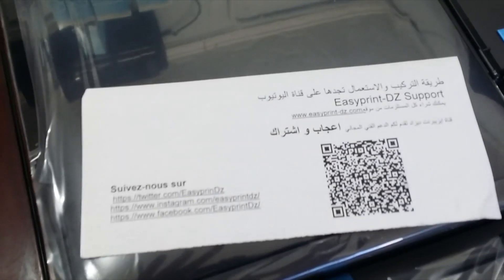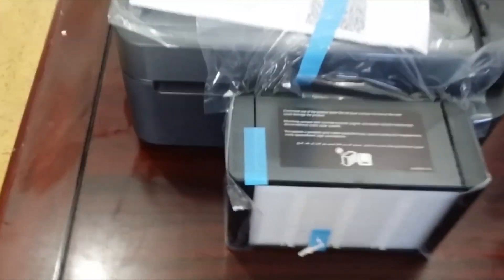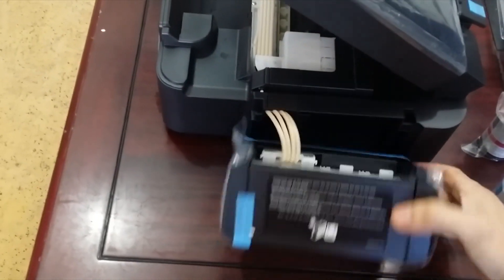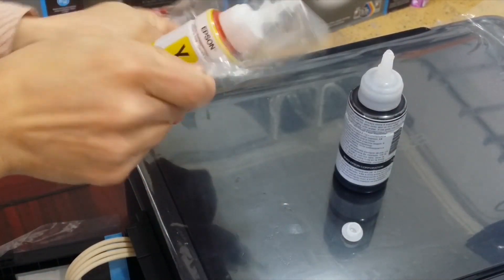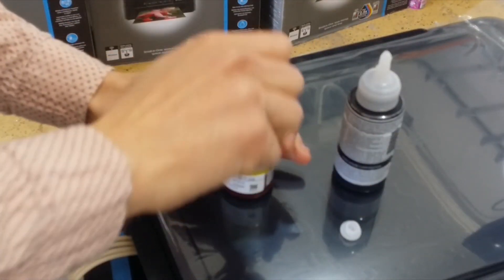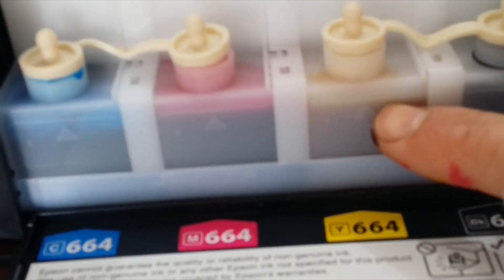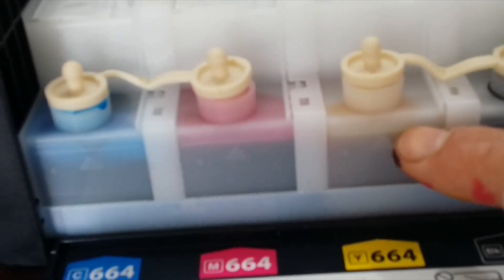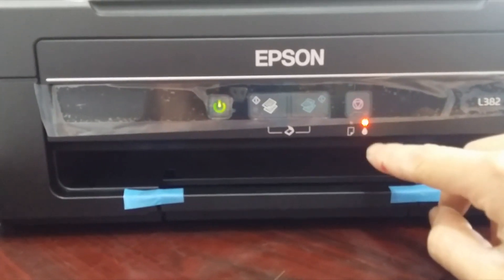Setup EPSON L382 (Fill ink and install driver)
in this video I show you the right wayto fill inks in tanks and how to install drivers